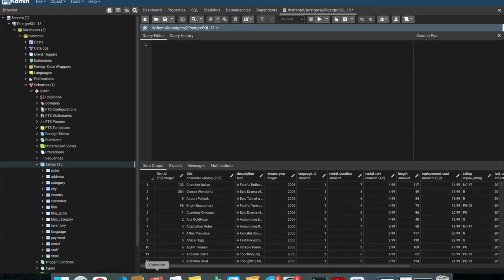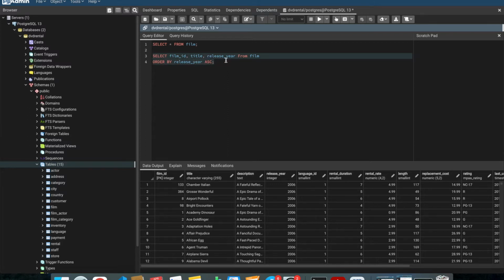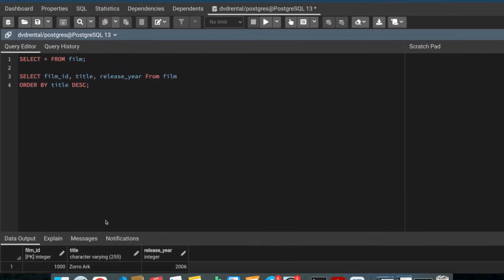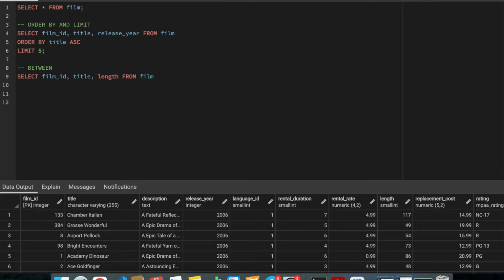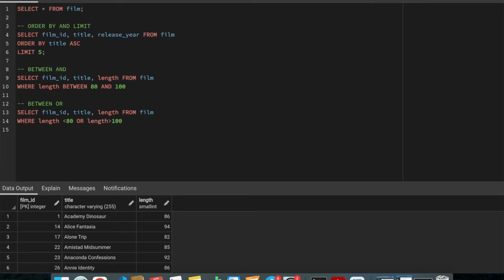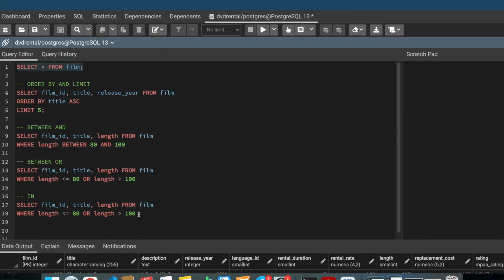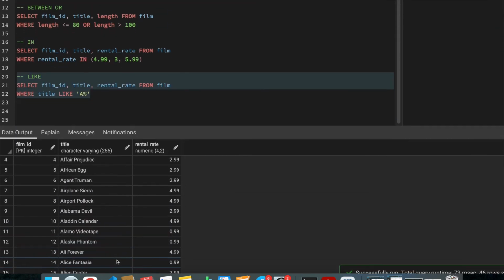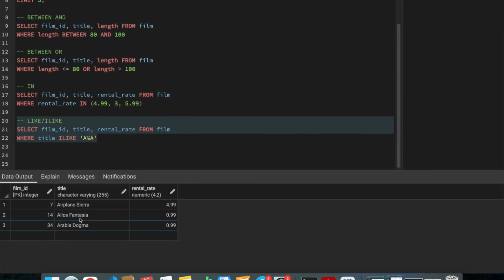Understanding SQL using PostgreSQL - Statements II - ORDER BY, LIMIT, IN, BETWEEN, LIKE, ILIKE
Hi everyone, this is the tutorial on some of the other PostgreSQL statements viz. ORDER BY, LIMIT, IN, BETWEEN, LIKE, ILIKE - the third in line of a tutorial series on PostgreSQL